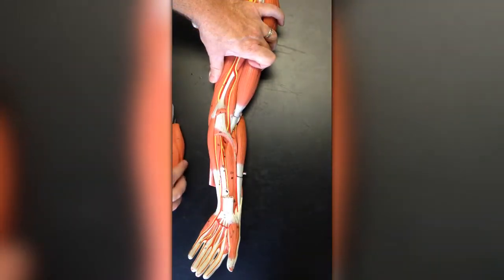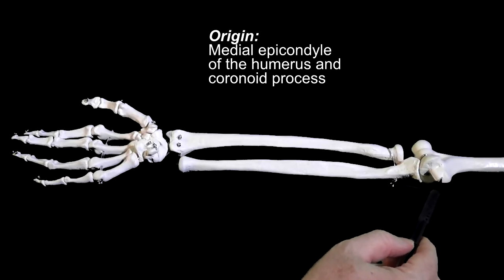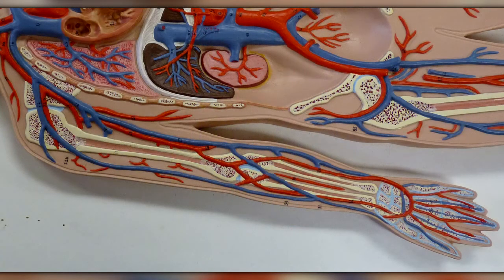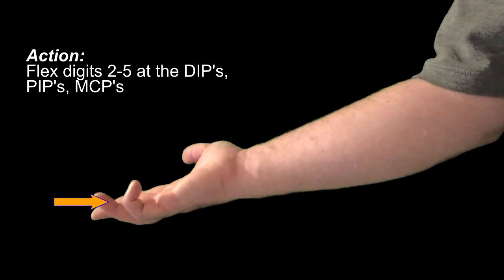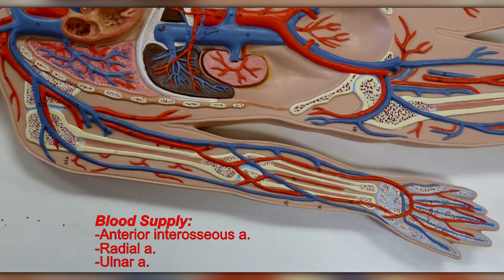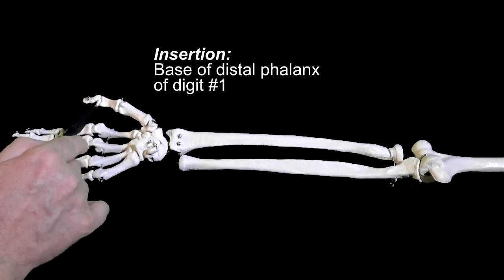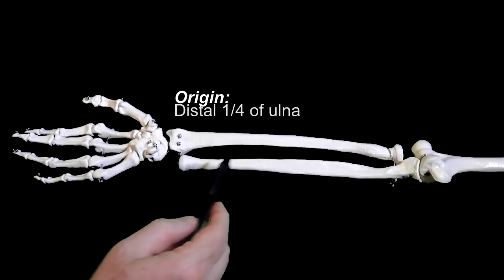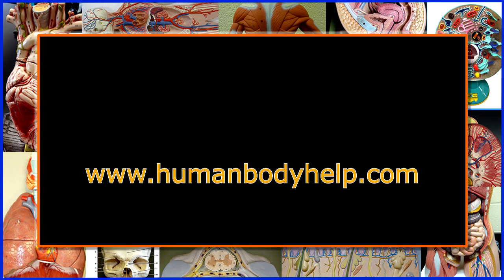Deep Anterior Forearm Muscles: Origin, Insertion, Action, Innervation, and Blood Supply.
In this video I cover the origin, insertion, action, innervation, and blood supply of the following muscles:
Flexor digitorum superficialis, flexor digitorum profundus, flexor pollicis longus, pronator quadratus.

0:00 Intro
0:36 Flexor digitorum superficialis
2:11 Flexor digitorum profundus
3:48 Flexor pollicis longus
5:19 Pronator quadratus
6:33 Outro